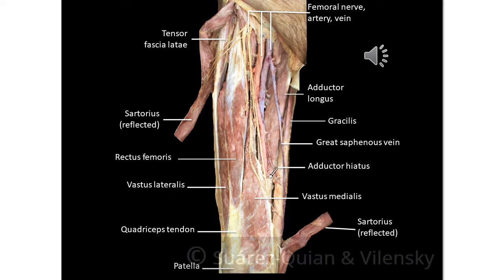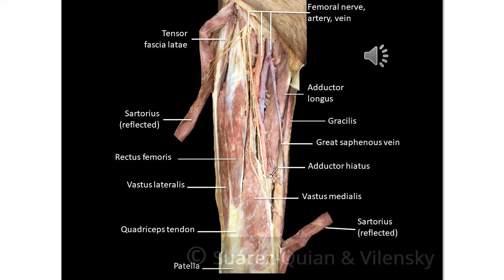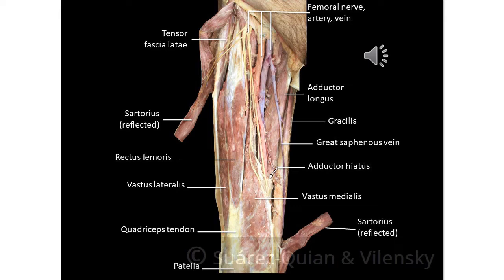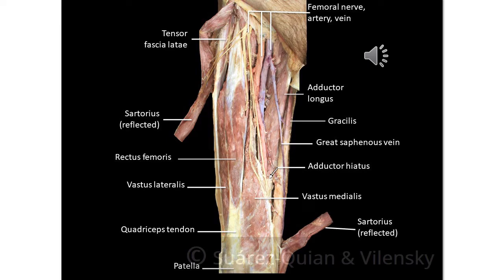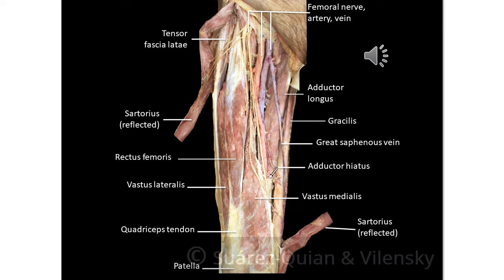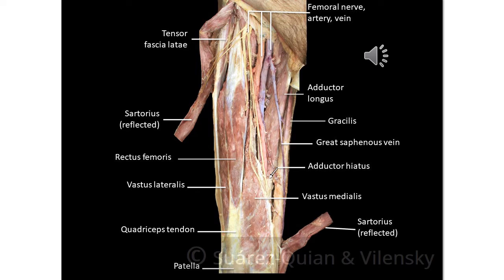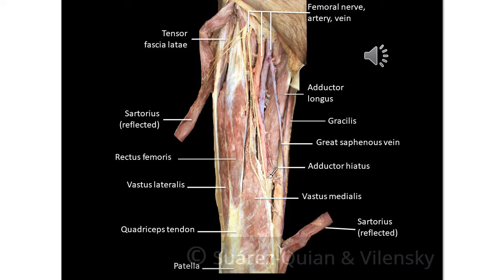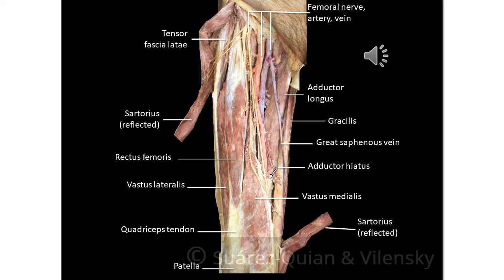MUSCLES OF ANTERIOR COMPARTMENT OF THIGH Lecture 1 by Dr Nazish Jahan Class First Year